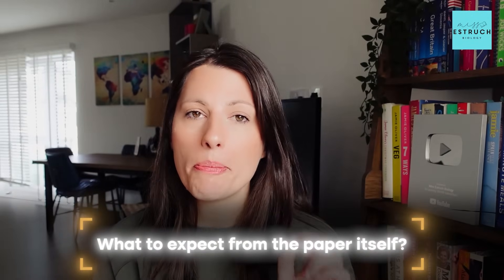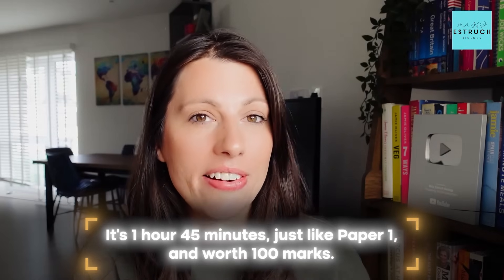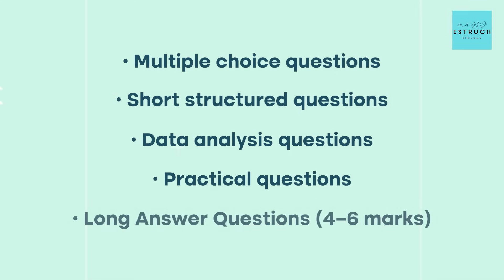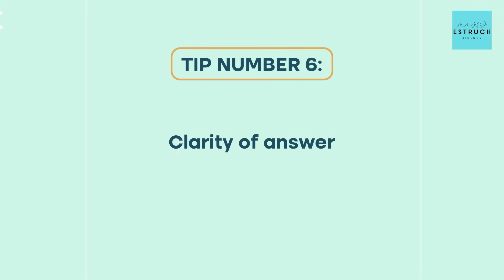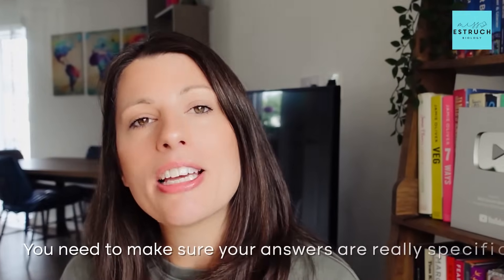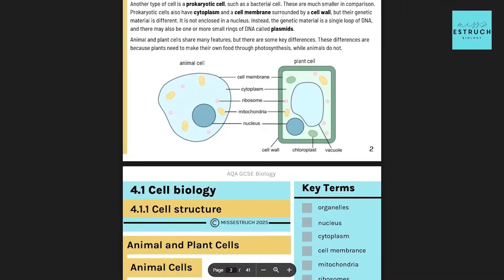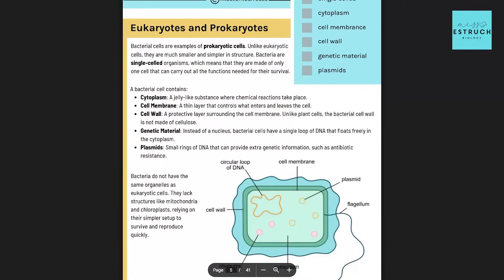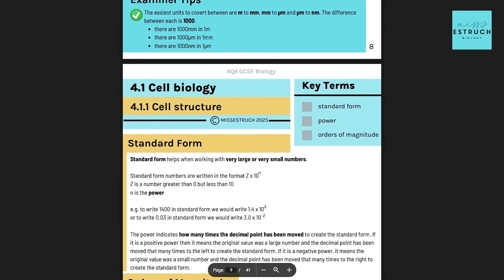Final Tips for AQA GCSE Biology Paper 2 | Last-Minute Exam Advice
Final Tips for AQA GCSE Biology Paper 2 (2025) 🧬

GOOD LUCK Y11 !!!

It’s nearly time – and in this video, I’ll walk you through exactly what to expect in Paper 2, what to revise last-minute, and how to gain every mark you can with smart strategies.

✅ Topics covered in this video:

Paper 2 content and question types

What to jot down at the start (brain dump tips)

Time management advice

Most likely required practicals (Triple and Combined)

How to structure long-answer questions with keywords